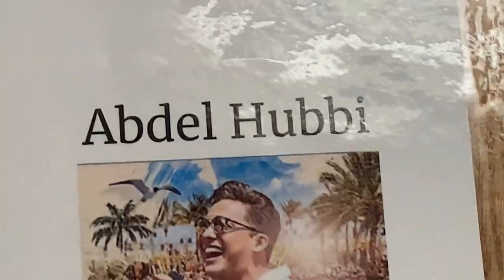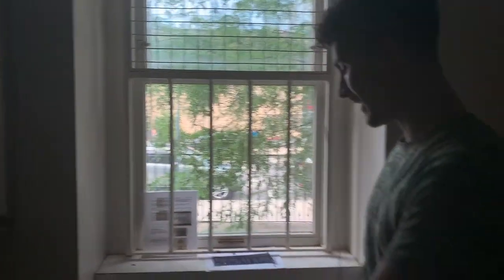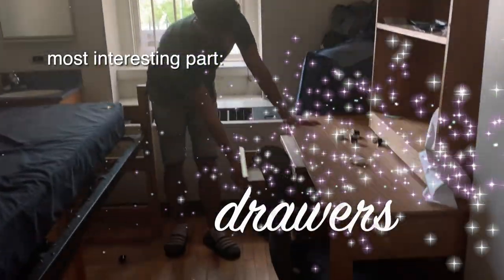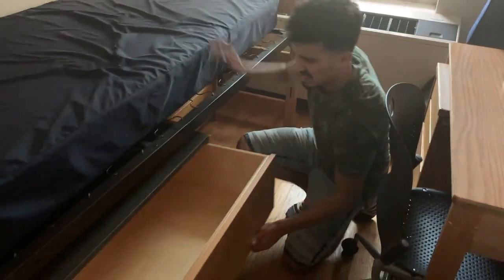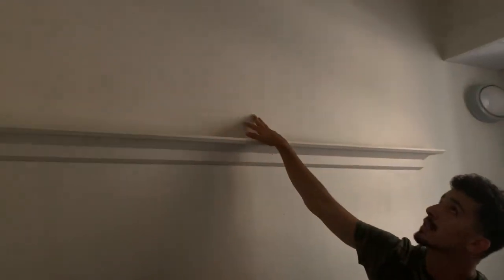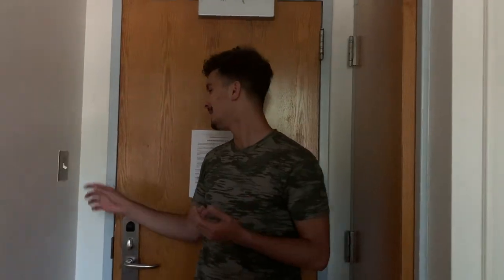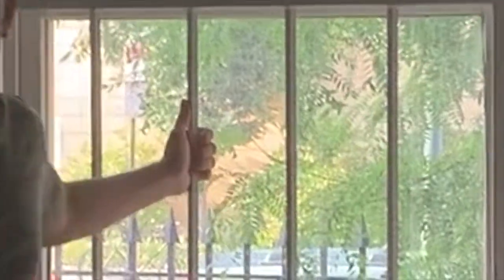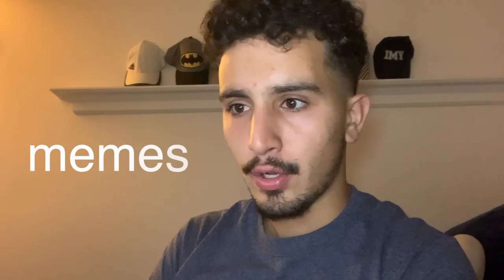College Freshman DORM Tour! (there's rats) | UPenn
So this is just a little tour of my new tiny college dorm! I haven't seen a rat yet :(

My dorm is in Riepe in the freshman Quad houses. I know you didn't ask.overall im enjoying my time as a freshman at UPenn aka the university of Pennsylvania aka 4 more years of school 🙃

if u dont follow me in the next 2.3 seconds you'll have 7 years of bad luck:
Art Instagram: @arthubbi